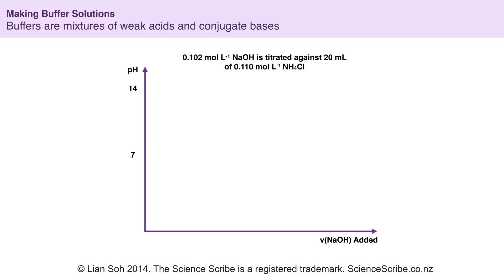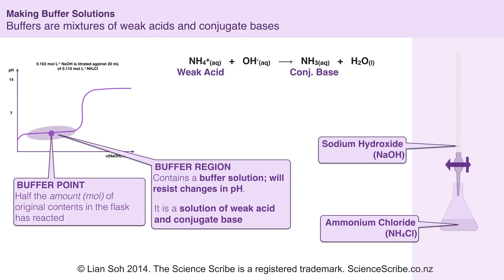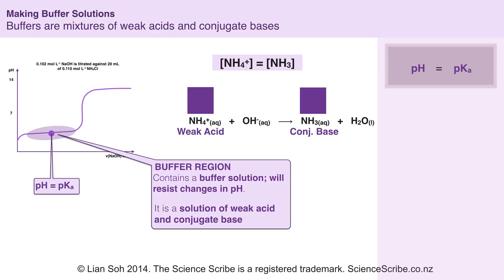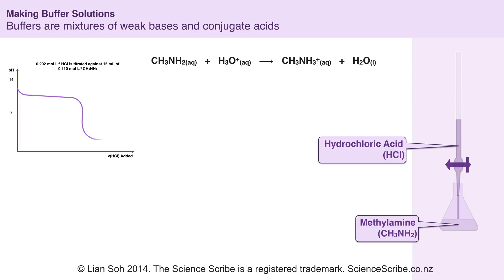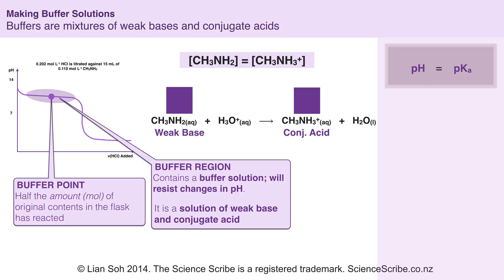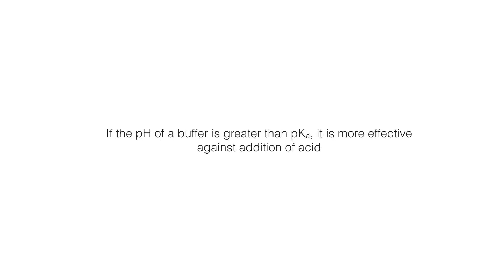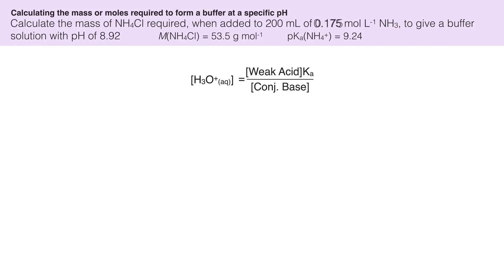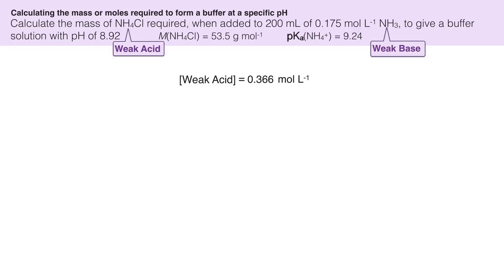NCEA L3 Chem - Buffers, Buffer Region & Preparation of Buffer Solutions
A buffer solution can be prepared by combining a weak acid and its conjugate base (e.g: starting with a weak acid and adding strong base in a titration will produce some conjugate base).

They can also be prepared by mixing weak base and its conjugate acid (e.g: weak base vs strong acid titration to generate the conjugate acid).

The last part of the video looks at a common buffer-preparation calculation found in NCEA external exams.

TEACHER NOTE: This video aims to teach the concept of a buffer solution by first looking at acid-base titration curves. When using with a class, remember to emphasise the following key areas as I have noticed them in external exams:
(1) Definition of a buffer
(2) How a buffer works and why some buffer solutions are only effective towards an acid, or a base (tie this in with the concentration of relevant ions - you might want to look at the video on Speciation Graphs Pt2).
(3) The derivation of pH = pKa.
(4) The calculation at the end appeared in at least 2010 and 2012. The formula I open with can be found in my other video "Buffer Solution pH".